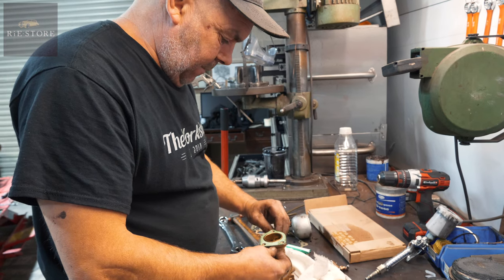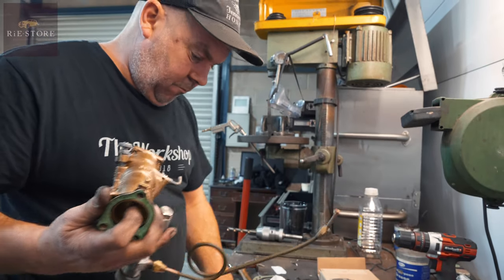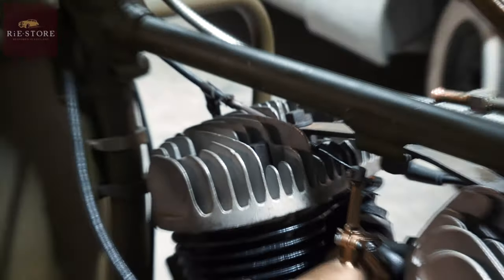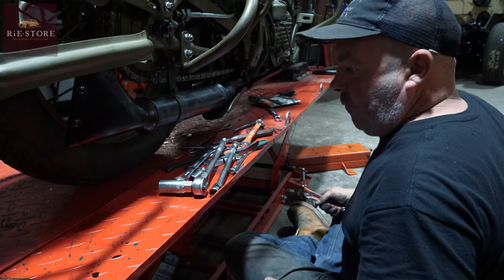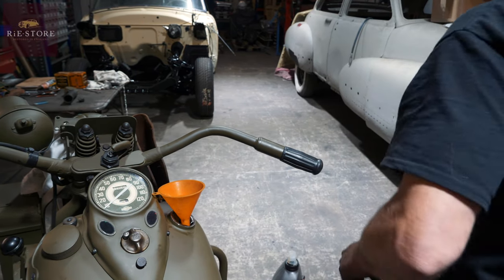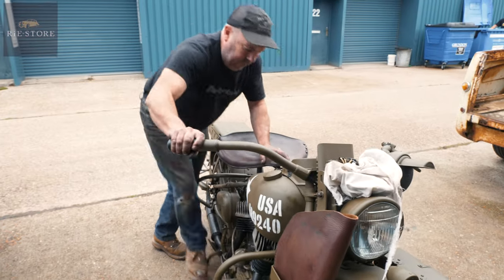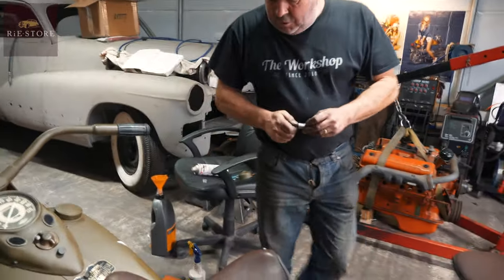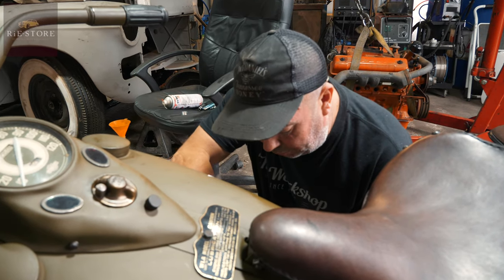If at first you don't succeed... Harley Davidson WLA / ep103